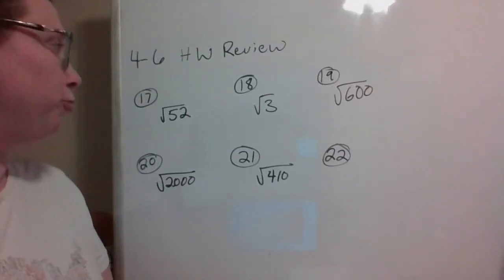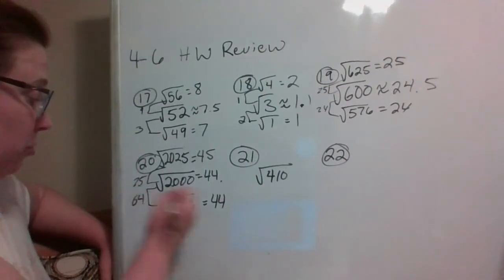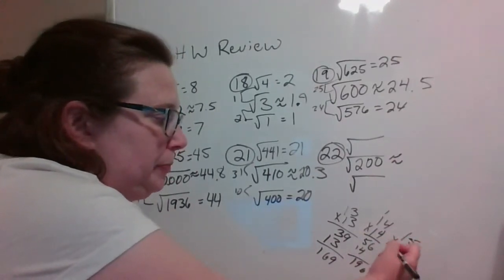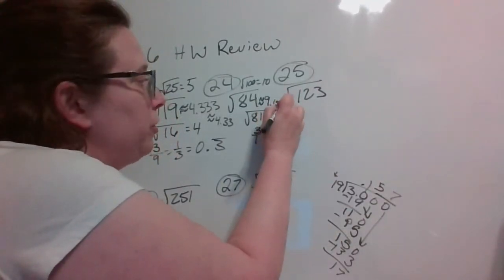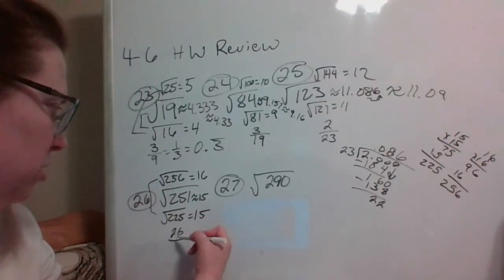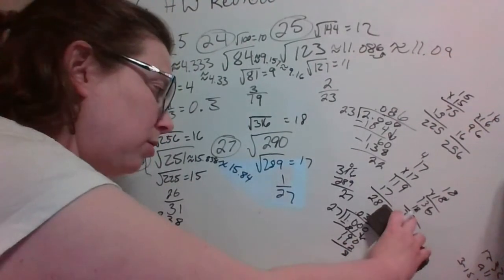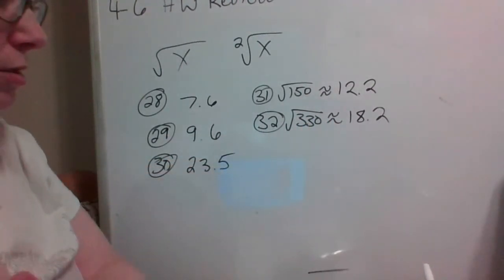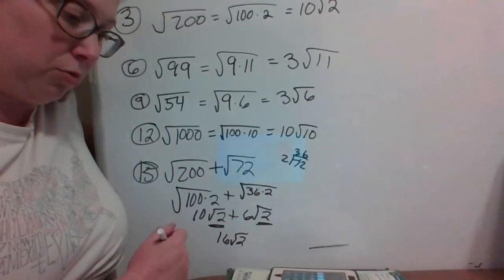Pre-Algebra 4-6 HW Review